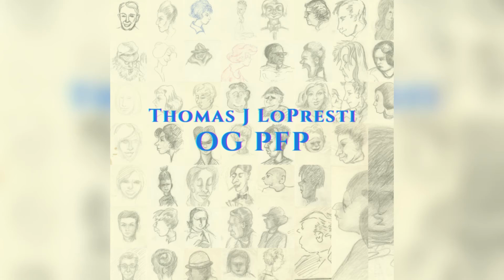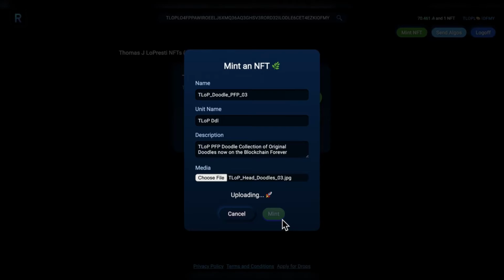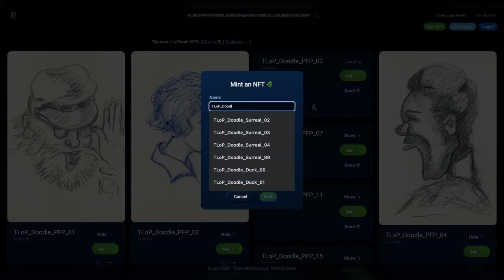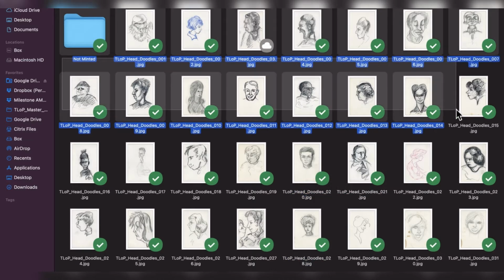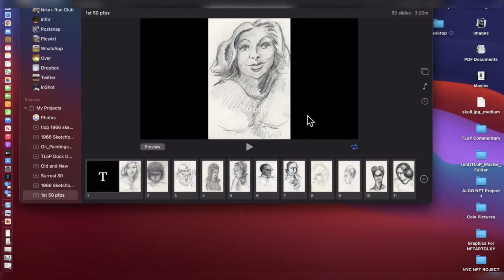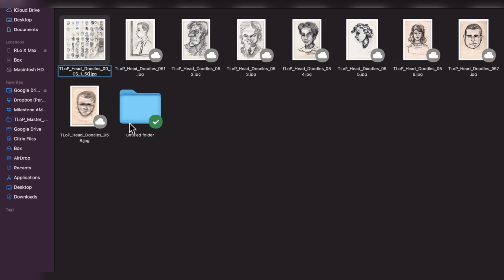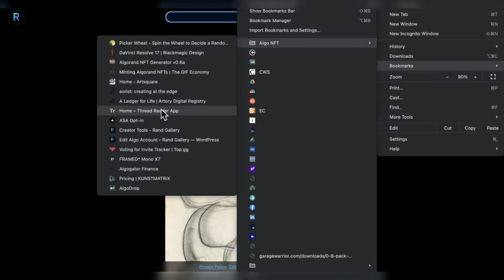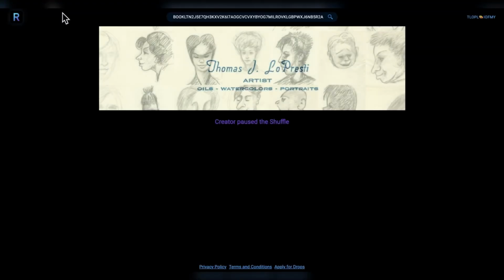111 Year old Artist sets up set by step a Randgallery NFT Shuffle for OG NFT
111 Year old Artist sets up a Randgallery NFT shuffle for OG NFT PFPs.

Profile Pictures NFTs have become all the Rage, Tom for-saw that and created 100's of NFT PFPs yoears ago in the 40's 50's 60's and early 70's.  As his grandson I have been scanning his work in with the help of my Father, Tom's Son Rich (@Bikerlop).  We have been honoring my grandfather since the 1st of the year and people have collected over 235 pieces of his various artworks.  This had been very exciting to me and my family, and we hope to continue putting my grandfathers artwork on the blockchain forever.

In this video, we mint 51 OG PFP's as seen in this video on @randgallery and then created a slideshow on the Apple Computer using Photos, and then Created a Contact Sheet of all the NFT''s using - from there we mass accept NFT ASA's and the mass send ASA's using Rand's Creator tools.

Creating, Collecting, Non Fungible Tokens (NFTs) - Should not be intimidating

Contrary to belief, buying an NFT is simple if you know what you are doing. I am here to educate you on the Steps in Collecting your First prized Piece of NFT Artwork on the Algorand Blockchain… It may sound intimidating, but trust me it isn’t. If I can do it, You can DO IT!